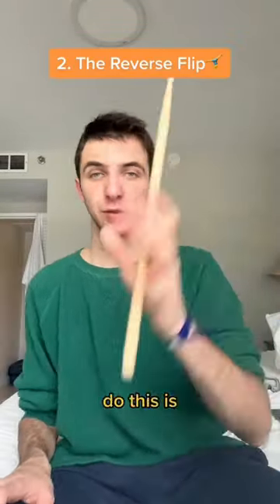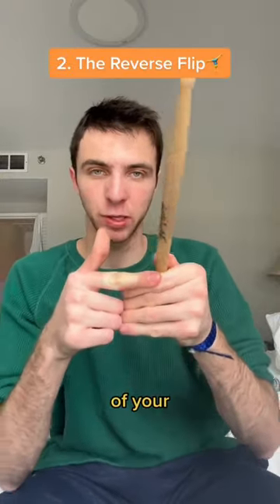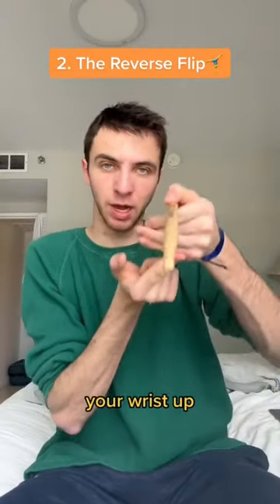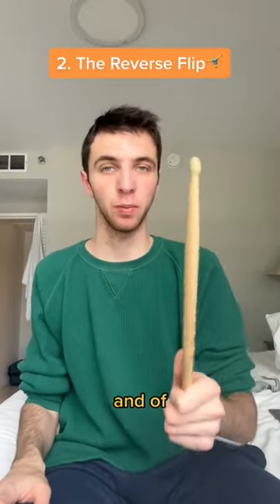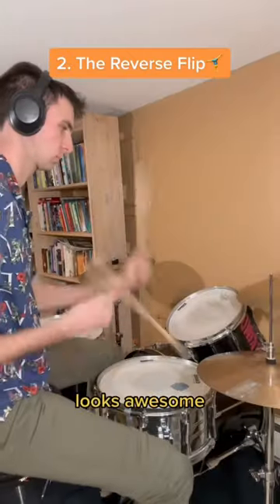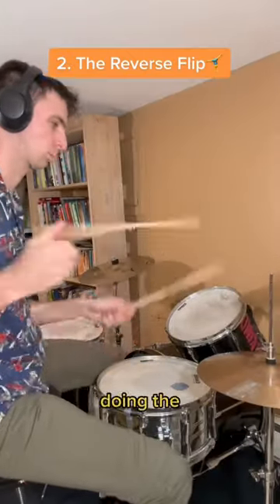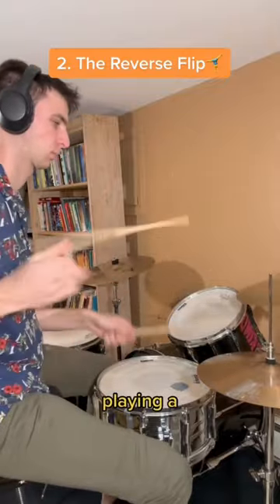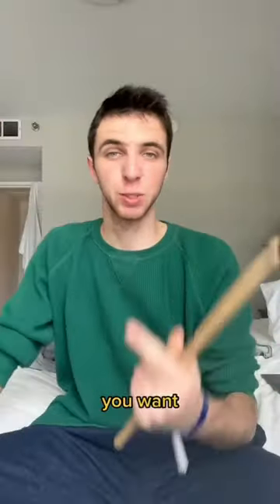2 Easy Stick Tricks!🔥🤩